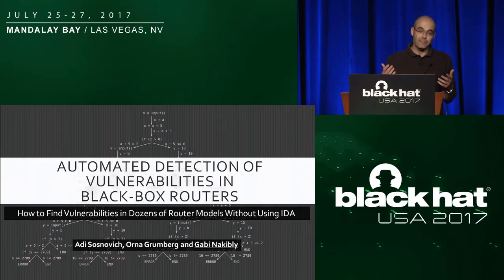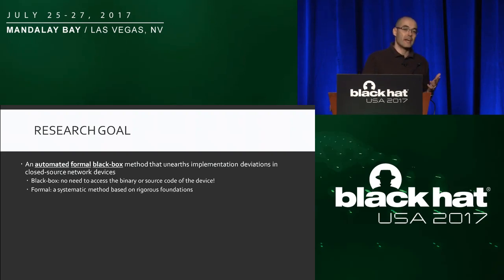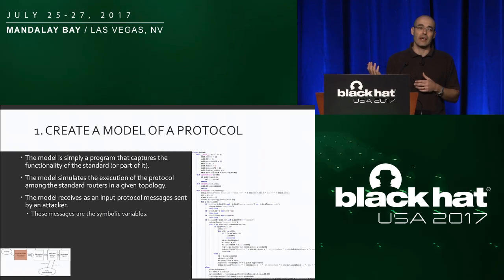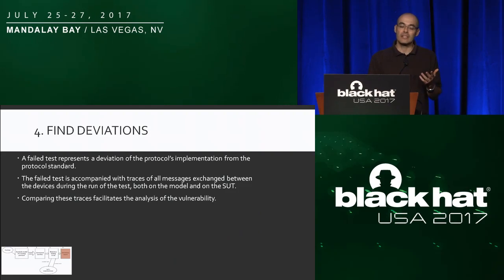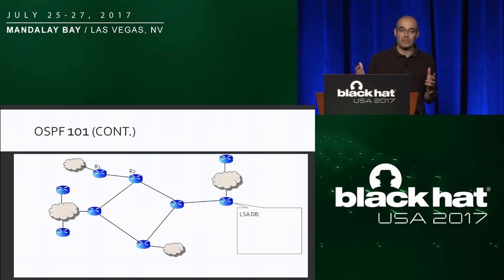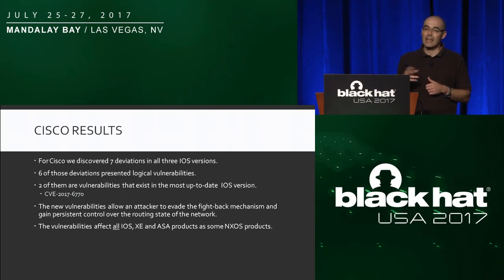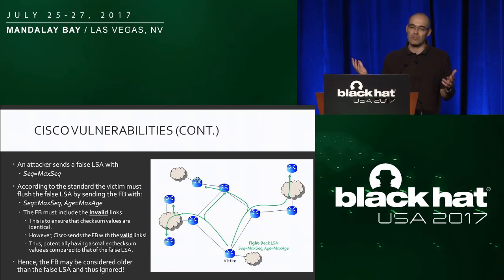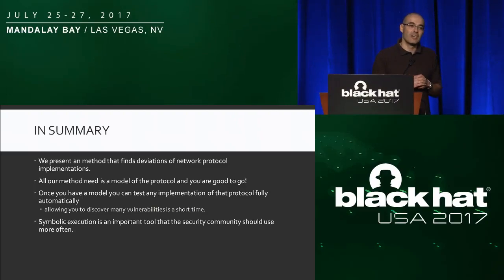Automated Detection of Vulnerabilities in Black-Box Routers (and Other Network Devices)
In this work, we present a method that leverages a formal black-box method to unearth deviations of protocol implementations in closed-source network devices with no need to access the binary or source code of the device. Our method finds such deviations in a fully automatic manner while leveraging a model-based testing approach. We applied the method to several routers to check their routing protocols' implementations (specifically OSPF) using the tool we found logical vulnerabilities in routers by Cisco and Quagga.

By Gabi Nakibly